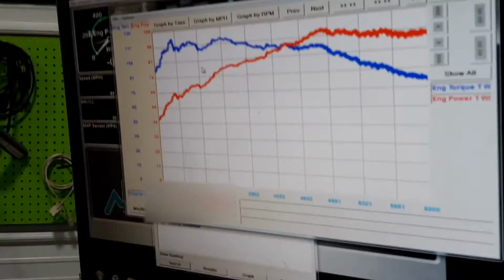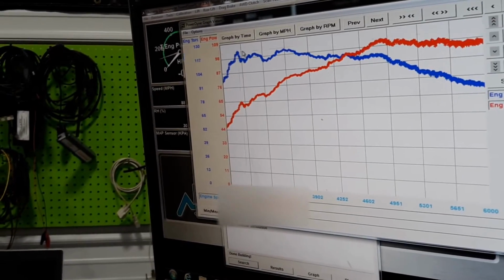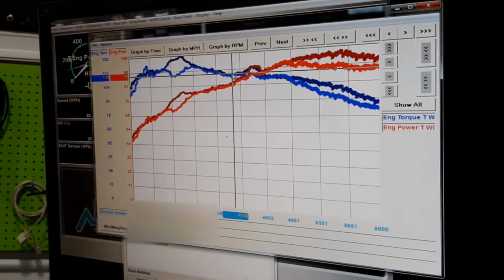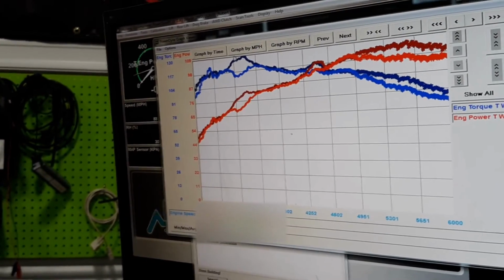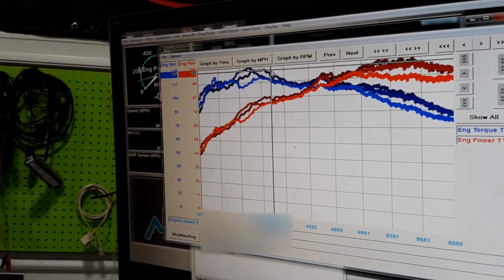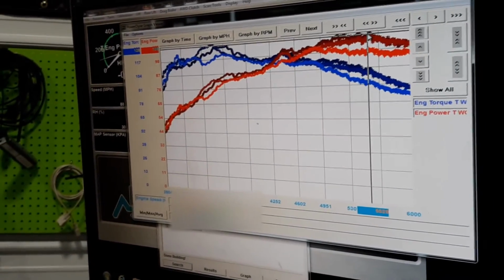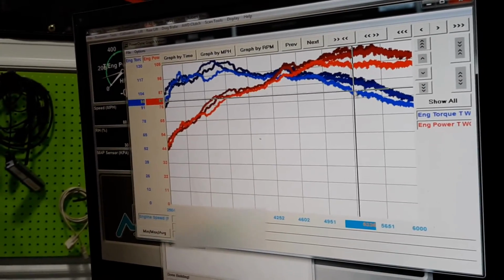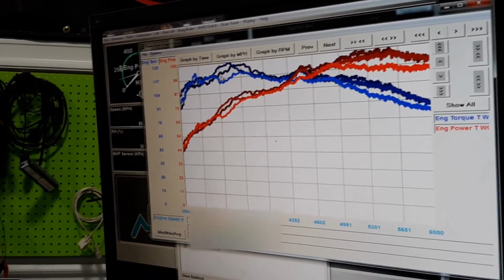1st Dyno Run Results explained.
I have a basically stock engine in my 2014 Cruze.  I had been running 87 octane the entire time I had her up until after this run.  This run I had 18" LTZ rims on as well.  I wanted a baseline for any and all improvements I will do in the future.

Sorry for the blur.  If you wanted to know, the first four RPM ranges are 2504, 2853, 3203 and 3902.